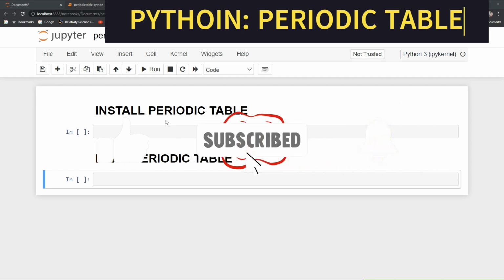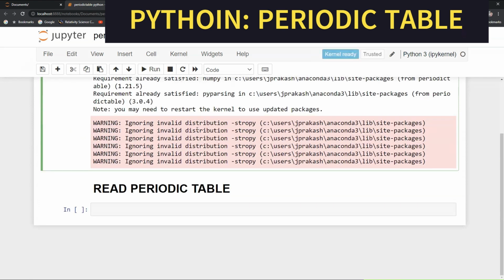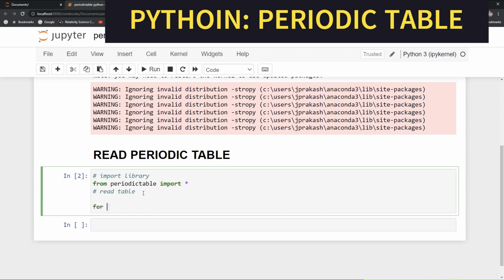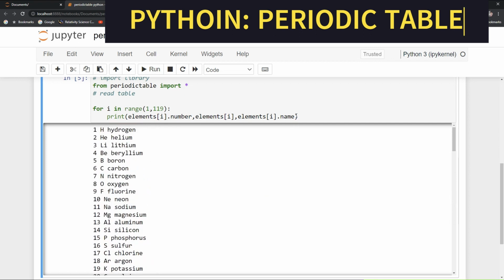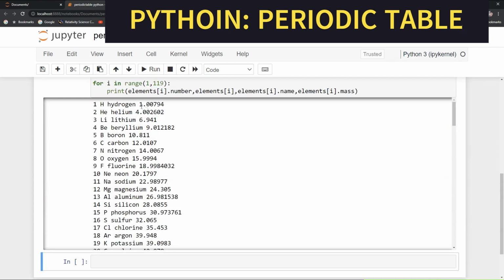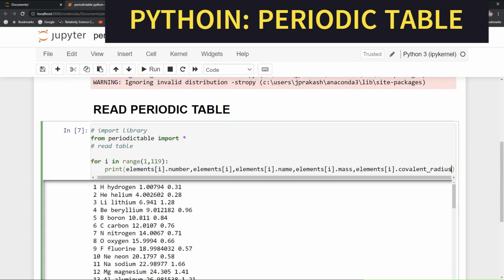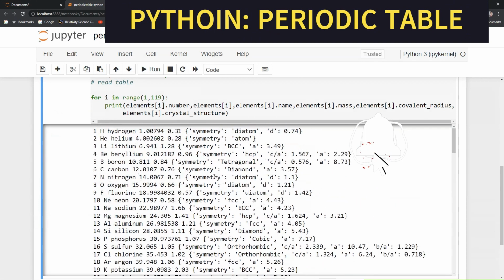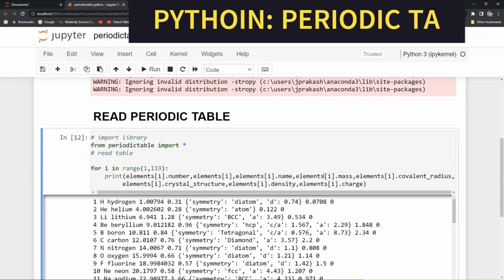PYTHON| READ Modern Periodic Table Using Python-PROJECT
Modern Periodic Table Using Python| Guide for Periodic Table Elements in Python